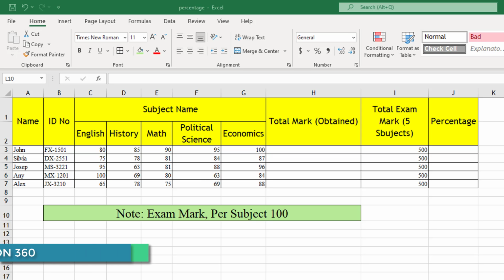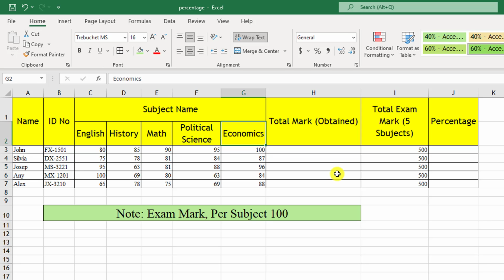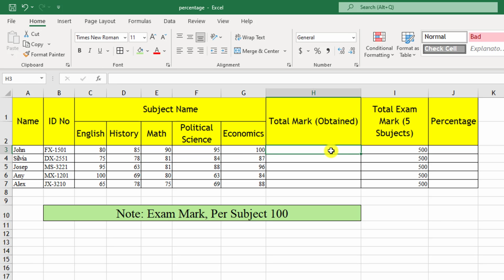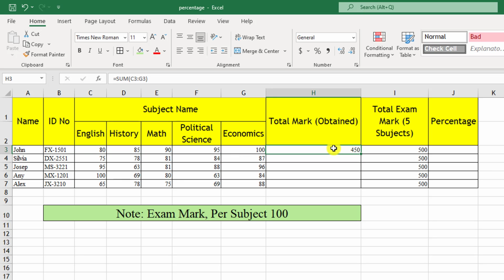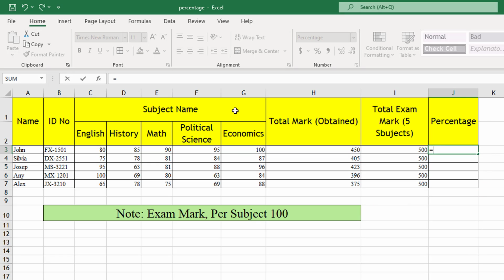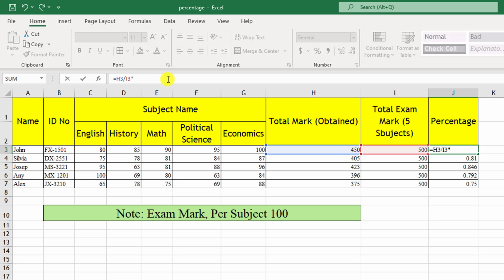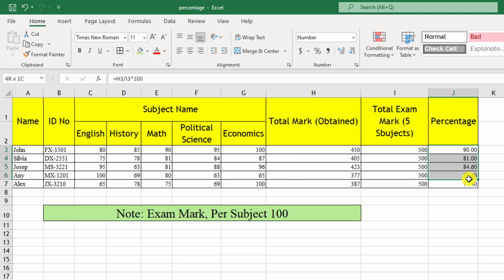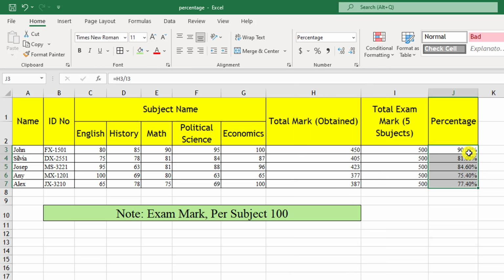Apply Percentage Formula to Find Percentage In Excel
How To Find percentage in Excel | Apply Percentage Formula in Microsoft Excel

In This Tutorial, I Will show you how you calculate percentages in Excel. We will also Discuss how to use the number format in excel Easily. After Watching This Video, you will Be an Expert in finding percentages in Excel 2010,2013,2016,2019 with The Help of Online Education 360